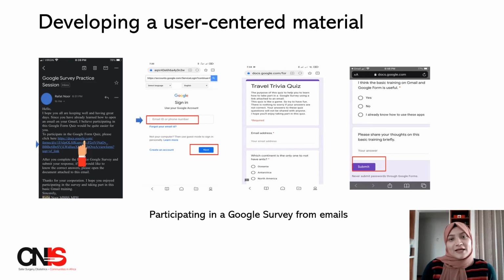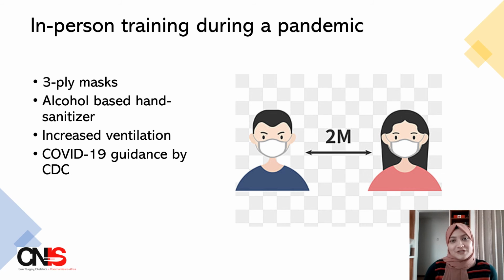Teaching Basic Email and Survey Response Skills to Health Professionals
Thank you for joining us for the Bethune Roundtable Workshop, in this video Rafat Noor takes a look at teaching basic email and survey response skills to health professionals.